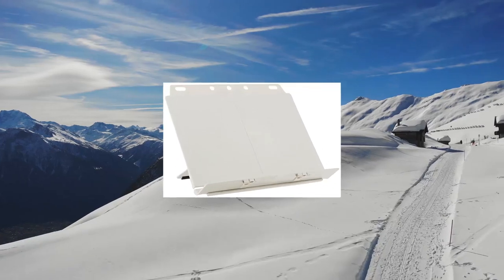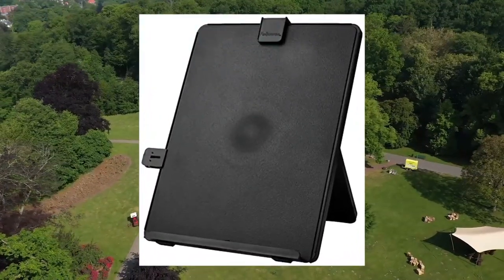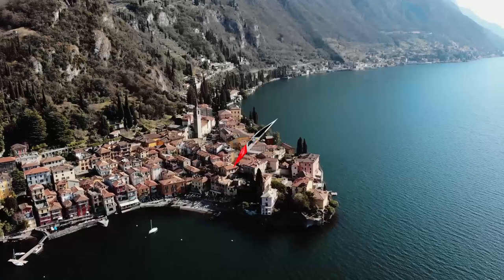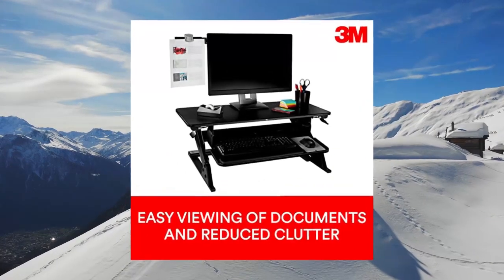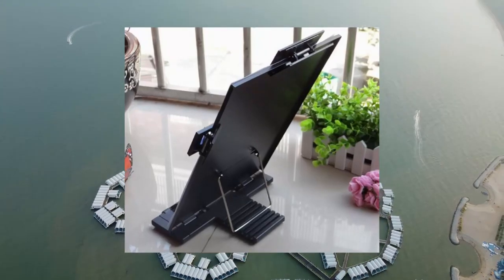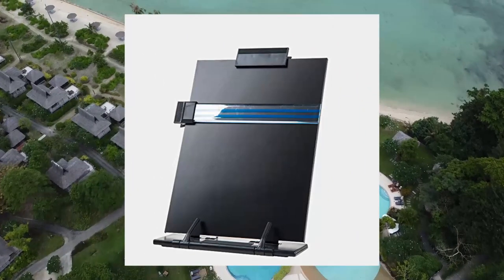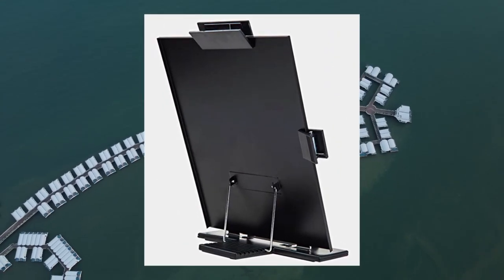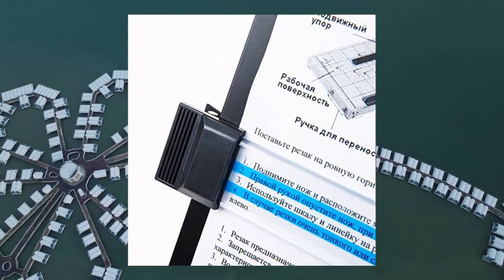Top 10 Copyholders You Can Buy June 2023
3M Desktop Document Holder with Adjustable Clip, 25 12 in x 12 in, 150 Sheet Capacity, Black (DH340MB)

3M Monitor Mount Document Clip, 30 Sheet Capacity, Black (DH240MB)

Hanghs Desktop Document Book Holder with 7 Adjustable Positions, 13.9 x 8.2 (Black)

Black Metal Desktop Document Book Holder with 7 Adjustable Positions (Black)

Fellowes Letter Sized Non-Magnetic Copyholder, Black (21106), 7.38 x 10.13 x 11.25 inches

Fellowes Booklift Copyholder,Platinum (21100)

Hanghs Desktop Document Book Holder LaptopiPadCookbookMusicDocument Stand Holder Reading Stand with 7 Adjustable Positions (Black)

Lawei 2 Pack Desktop Document Holder with Adjustable Clip and Line Guide, Portable Document Book Holder - Copy Holder for Letter, Legal A4 Documents, Up to 150 Sheets, Black

Metal Mesh Document Holder Free Standing, 35 Sheet Capacity, Metal, Black

3M Desktop Document Holder with Adjustable Clip, 25 12 in x 12 in, 150 Sheet Capacity, Black (DH340MB)

Has a Sales Rank Of 7 in Copyholders

3M Monitor Mount Document Clip, 30 Sheet Capacity, Black (DH240MB)

Has a Sales Rank Of 4 in Copyholders

Has a Sales Rank Of 13 in Copyholders

Has a Sales Rank Of 95 in Office Carts & Stands

Has a Sales Rank Of 3 in Copyholders

Has a Sales Rank Of 36 in Copyholders

Has a Sales Rank Of 13 in Desktop Book Stands

Has a Sales Rank Of 27 in Copyholders

Has a Sales Rank Of 9 in Copyholders